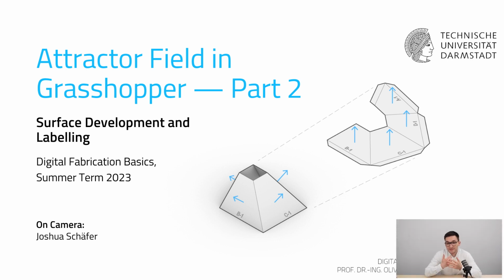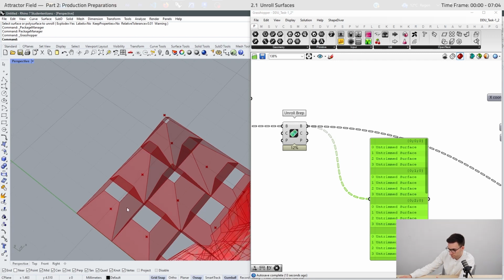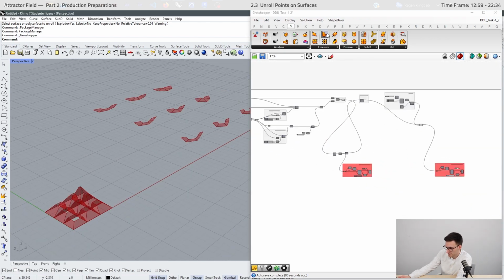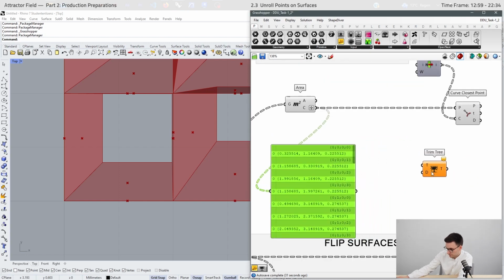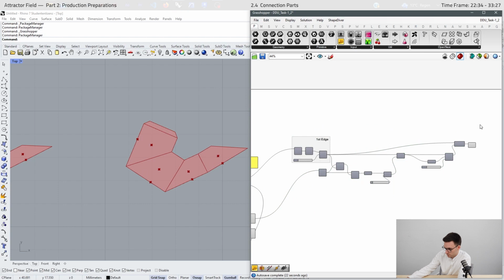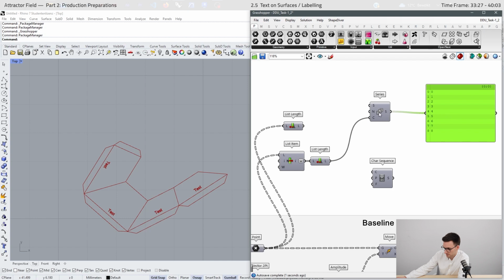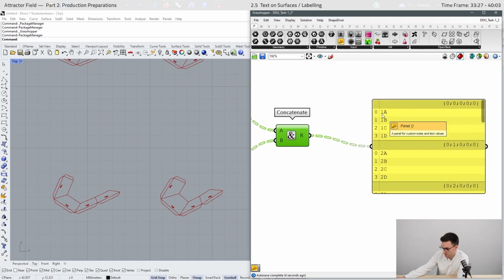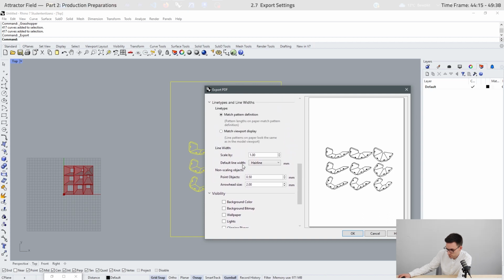01 - Grasshopper Unroll Surface and Labelling - Part 2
Digital Fabrication Basics

Samim Mehdizadeh M.Sc.

On Camera:
Joshua Schäfer

Timeline:
Part 2: Production Preparations
00:00   Unroll Surfaces
07:04   Surface Analysis - Normal Directions
12:59   Unroll Points on Surfaces
22:34   Connection Parts
33:27   Text on Surface / Labeling
40:03   Optional Grid Types
44:15   Export Settings